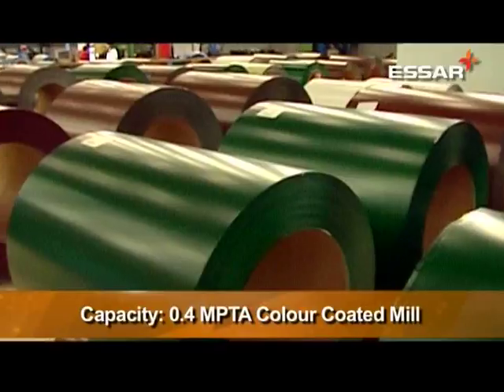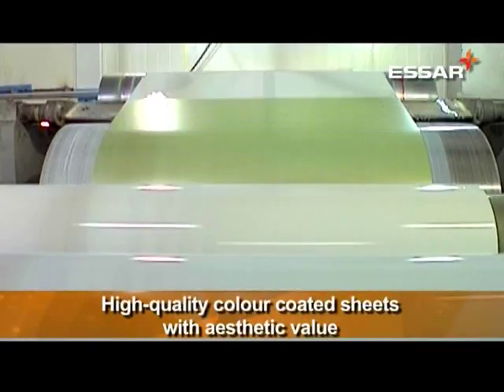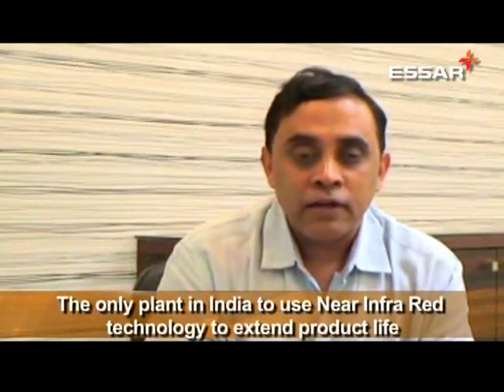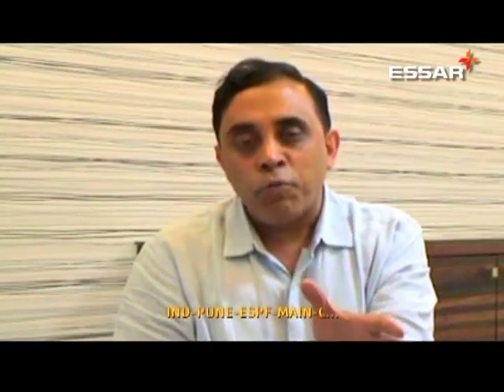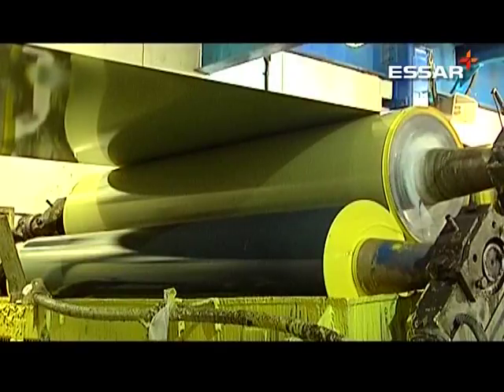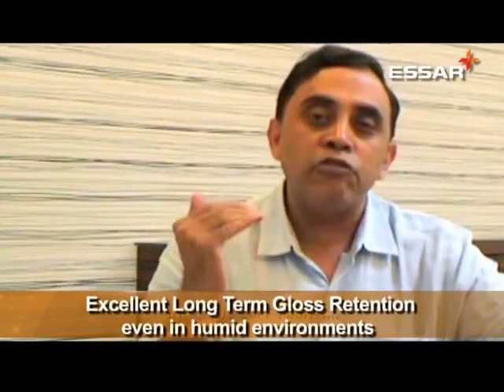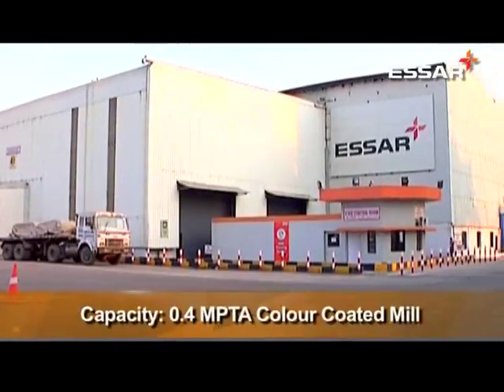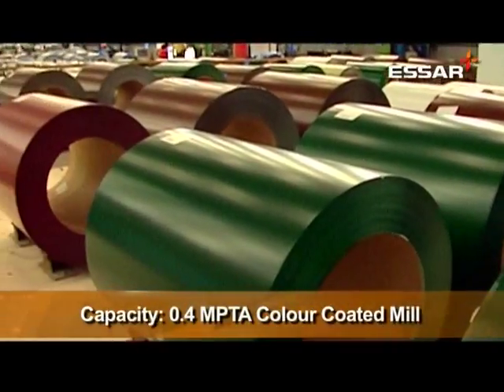Exploring the world of colors - Producing high quality color-coated steel sheets.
The Pune facility of Essar Steel is known for producing high quality color-coated steel sheets, which are extensively used in the construction and white goods industries. It is the only plant in India to use near-infrared technology that helps extend the life of the coating on steel sheets. In fact, Essar Steel Pune has the capability to provide a coat of three different colors on the same steel sheet. It is also a zero-discharge facility that conforms to the strictest environmental norms.